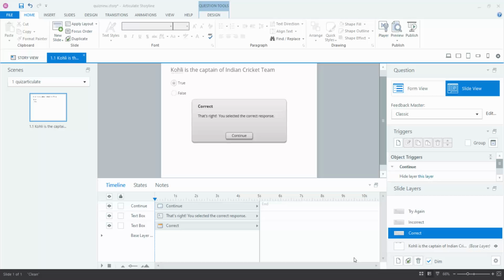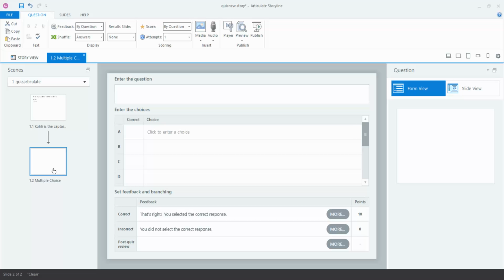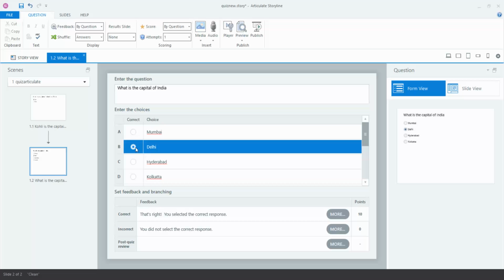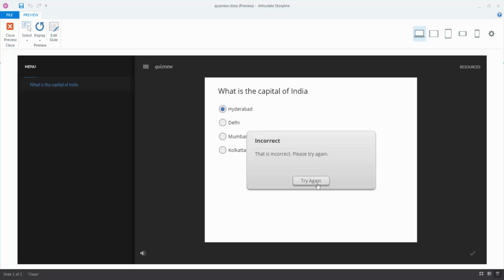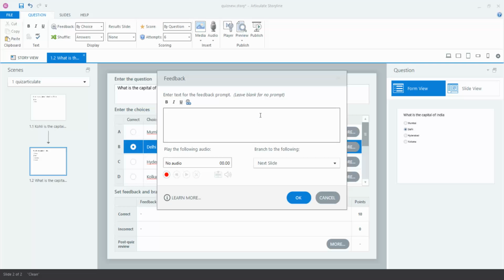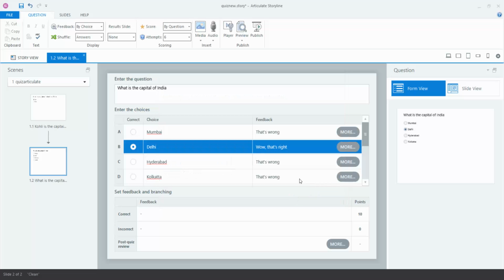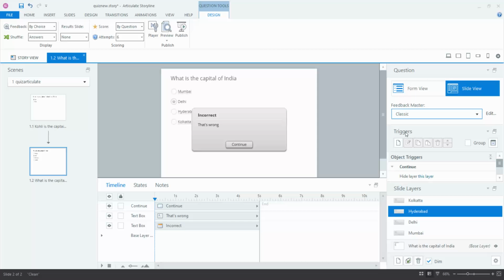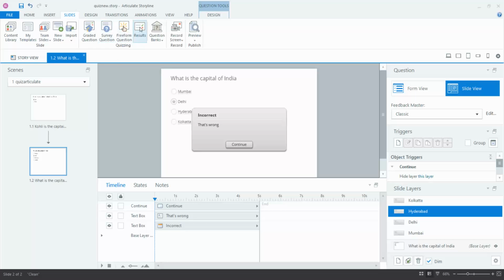Chapter 27 | Graded Questions| How to create Multiple Choice type questions in storyfile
Chapter 27 | Graded Questions| How to create Multiple Choice type questions in storyfile | Multiple Choice